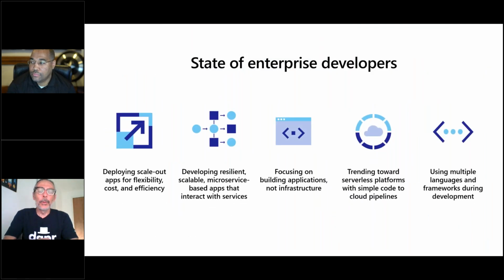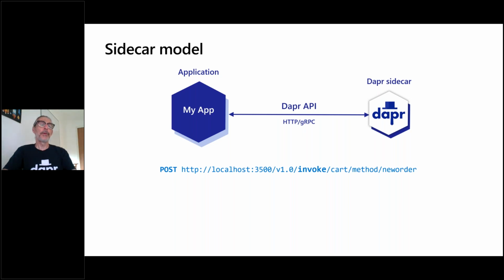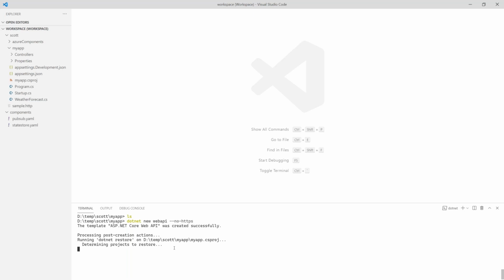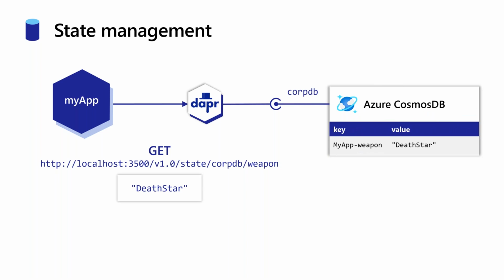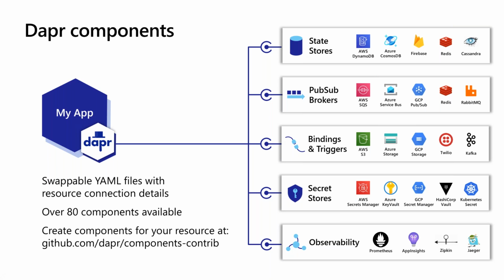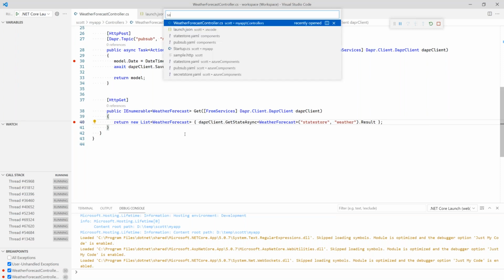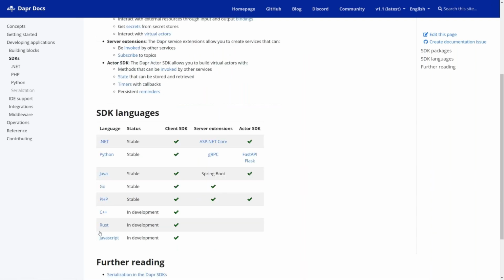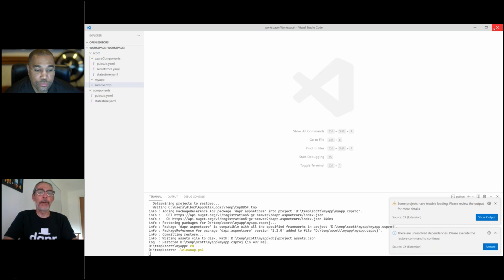Microservices Made Easy Getting Started with DAPR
Get an introduction to DAPR a distributed application runtime that simplifies cloud-native application development. Spend less time focusing on the distractions and more time focused on adding value. DAPR does all the heavy lifting so you can write code that runs on-prem, in the cloud or on the edge with no code changes!